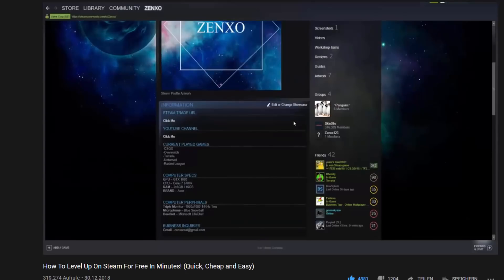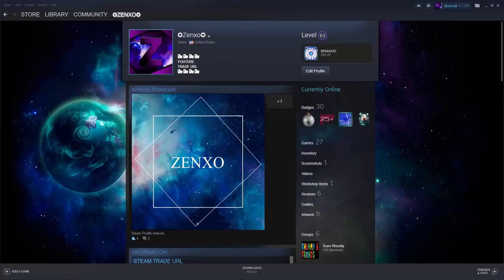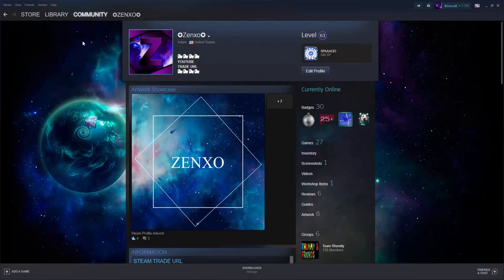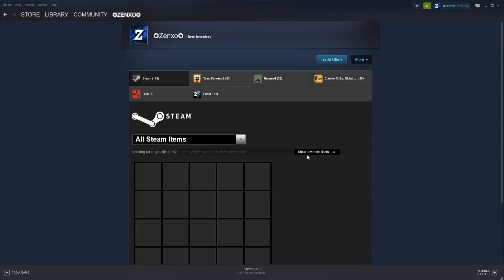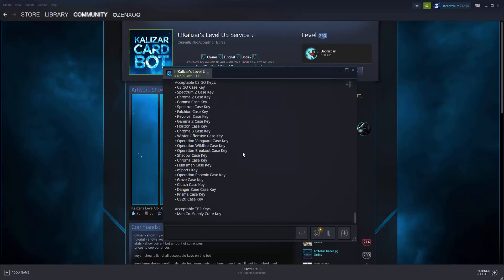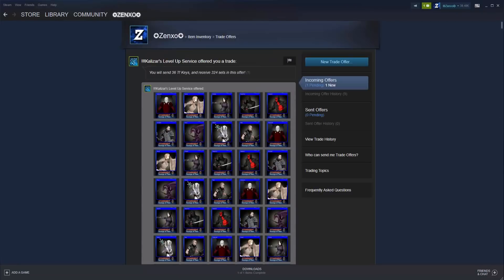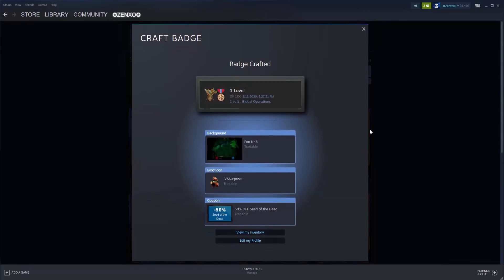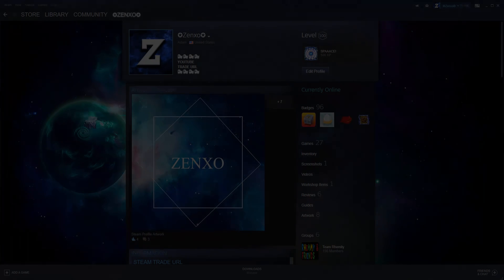How To Level Up On Steam In Minutes | 2020 | Fast and Easy | How To Level Up Cheap Quick and Easy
In this video I will show you how to level up your steam account for little to no cost.
Make sure you have had your mobile authenticator for a minimum of 15 days

Eat your cornflakes!